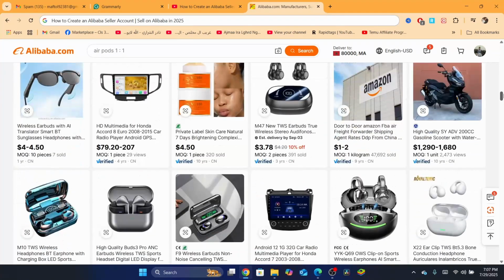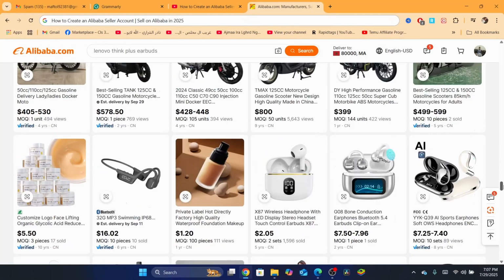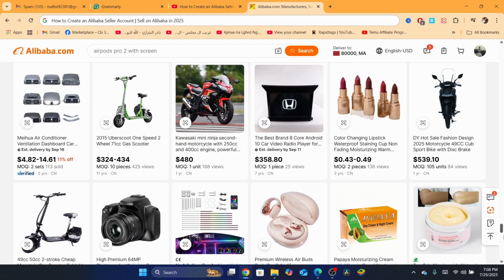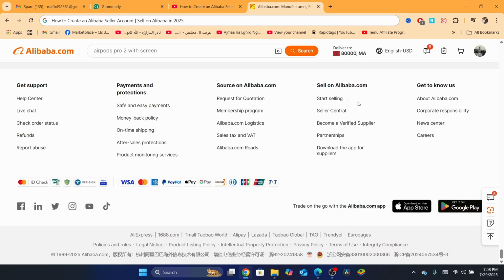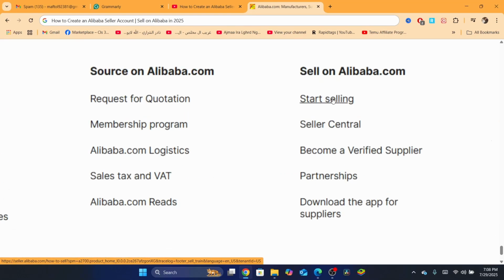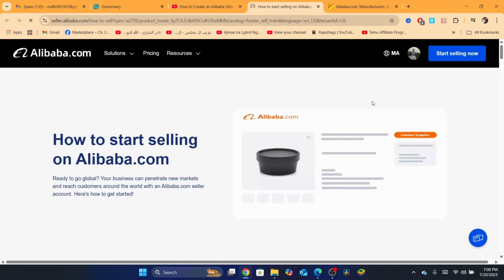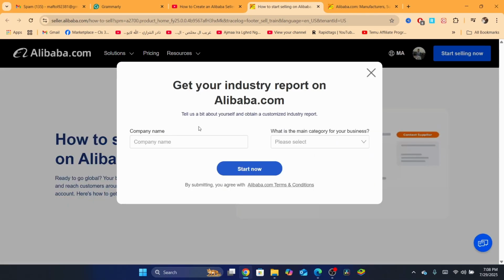How to Create an Alibaba Seller Account (Sell on Alibaba in 2026)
How to Create an Alibaba Seller Account (Sell on Alibaba in 2025)
Want to start selling on Alibaba in 2025? In this step-by-step tutorial, I’ll show you how to create an Alibaba seller account the right way. Whether you’re an individual or a business, this guide will walk you through everything you need to get started on the world’s largest B2B platform.

🔹 What you’ll learn in this video:

How to register as a seller on Alibaba

What documents and info you need

How to set up your store and product listings

Tips to get approved and avoid mistakes

✅ Perfect for new exporters, manufacturers, or drop shippers in 2025.
🌍 Start selling worldwide with Alibaba today!